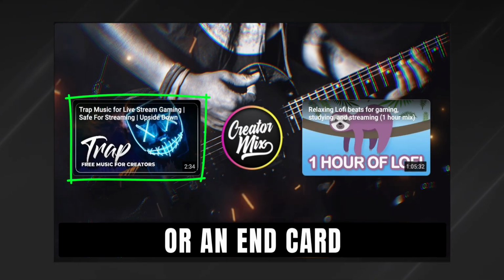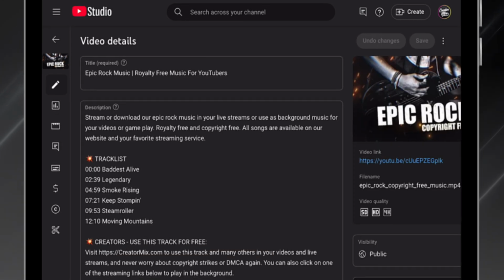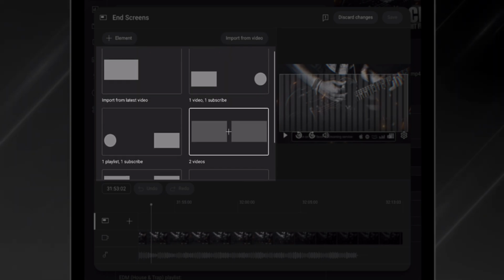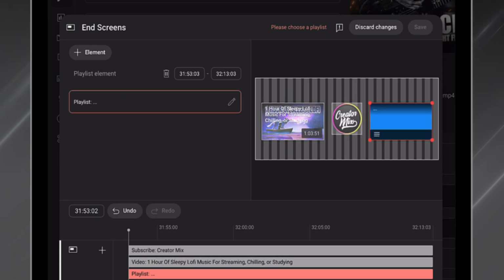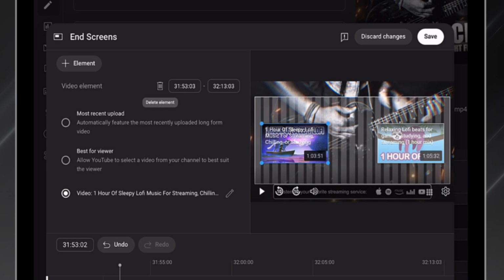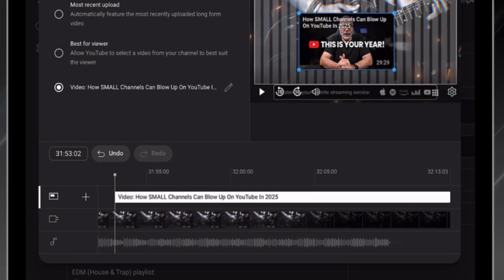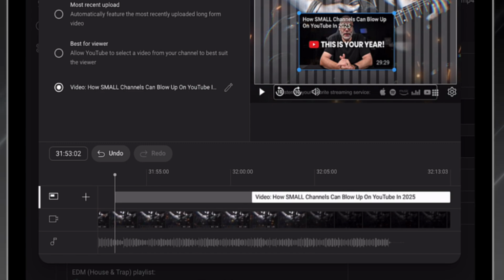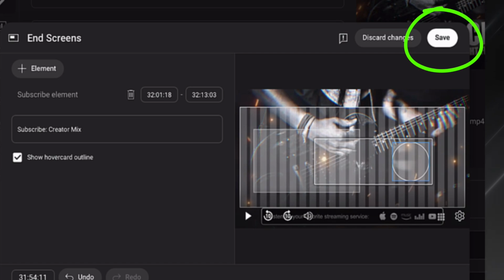How to Add an End Screen On YouTube Videos in 2026 (Get More Views)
Learn how to GET MORE VIEWS by adding a YouTube End Screen on your phone!

If you're a mobile creator doing everything on your phone, you know YouTube doesn’t make it easy to add End Screens. But don’t worry, I’ve got you covered!

⚡ HOW TO GO LIVE ⚡
StreamYard - For interviews, guests, and easy streaming:

⚡ HELPFUL YOUTUBER TOOLS ⚡
Tuber Tools: Get graphics, lower thirds, banners, and more!

⚡ HELPFUL VIDEOS FOR MOBILE CREATORS ⚡

🏷️ THUMBNAILS & BANNERS

🏷️ PHOTO EDITING

⚡ YOUTUBE MOBILE CREATOR KIT ⚡

✅ Amazing Stabilizer